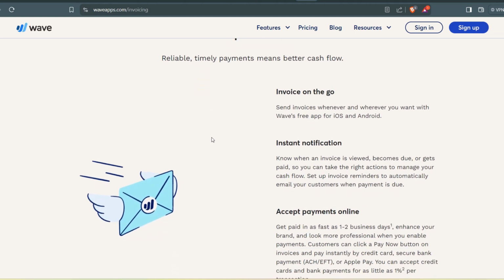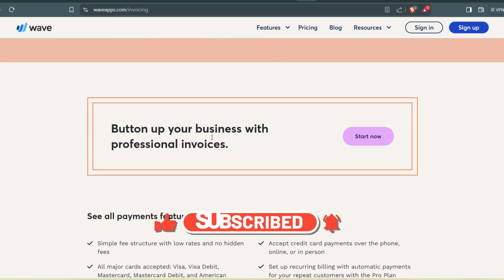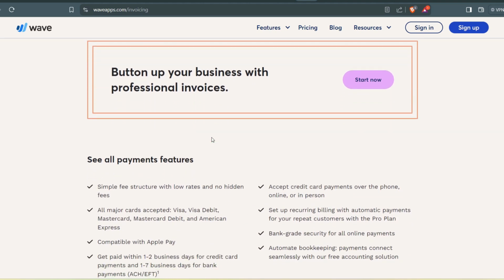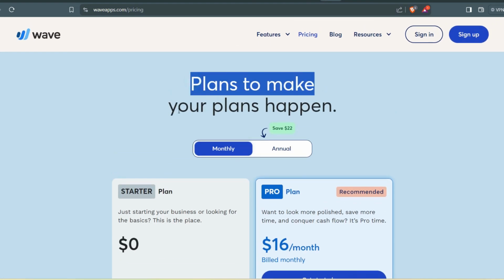Does Wave work with TurboTax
When it comes to managing your business finances and preparing for tax season, many small business owners and freelancers turn to accounting software like Wave and tax preparation software like TurboTax. The question often arises: do these two platforms seamlessly integrate?

The Short Answer: No, Wave Financial and TurboTax do not have a direct, built-in integration that allows for automatic data transfer. TurboTax is owned by Intuit, which also produces QuickBooks, and their integrations tend to favor their own ecosystem. Wave, on the other hand, is a subsidiary of H&R Block.